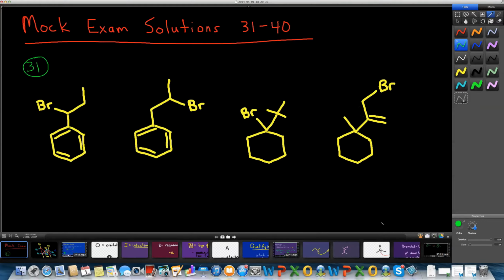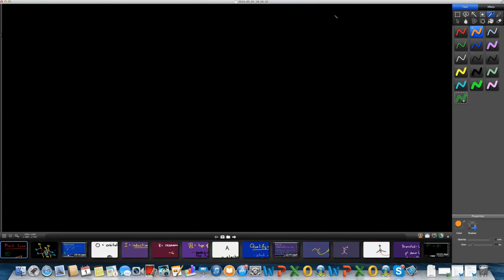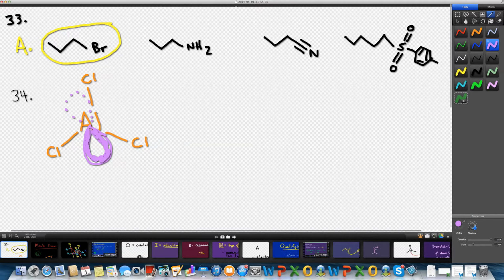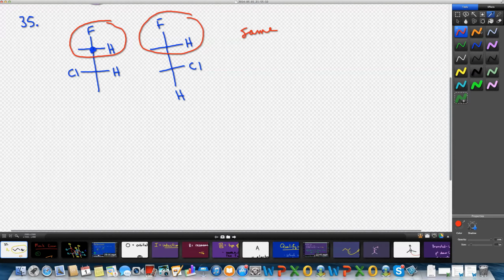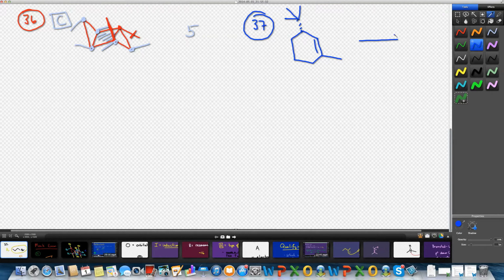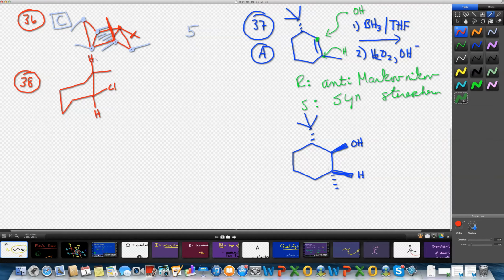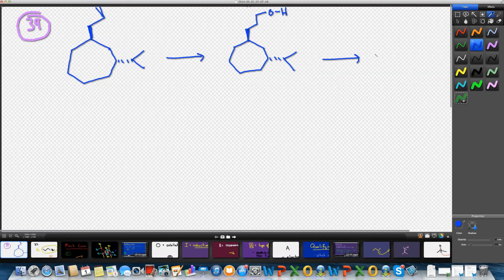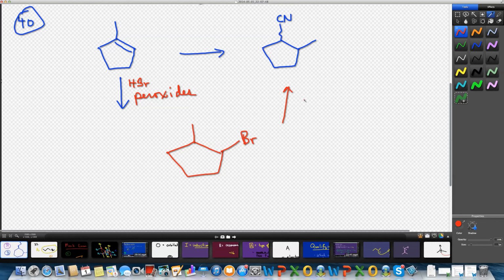MOCK FINAL ORGO 1 SPRING 2014 Q 31 40